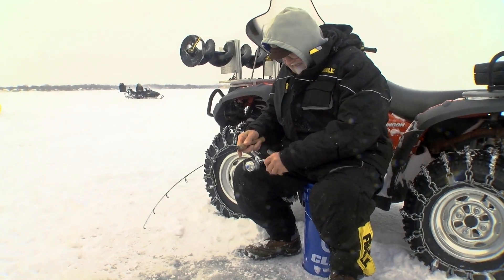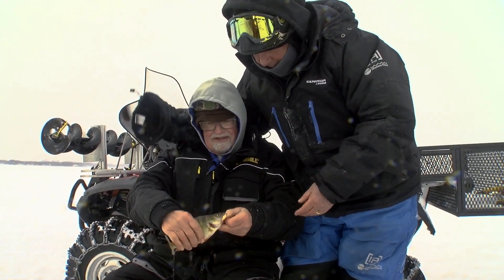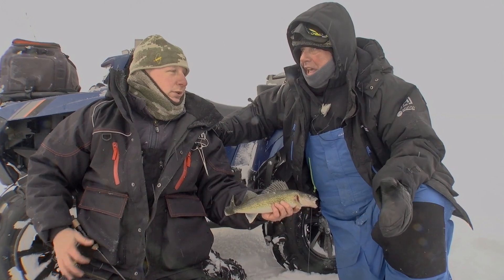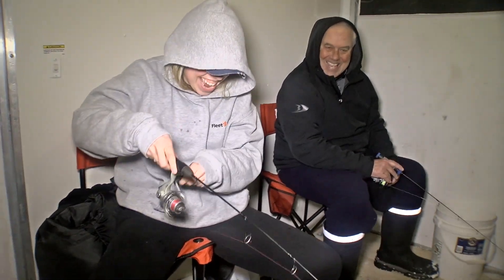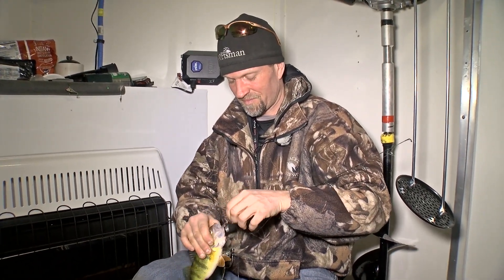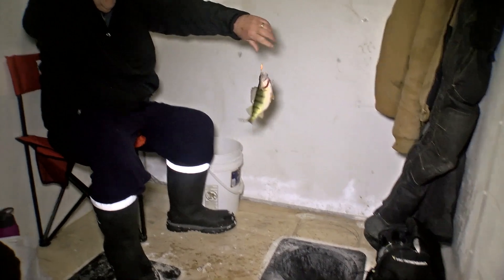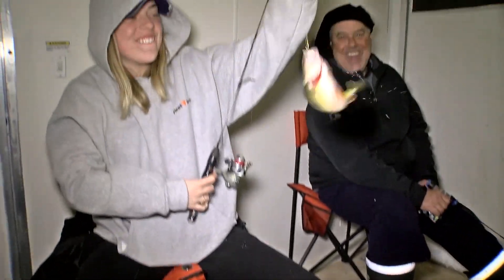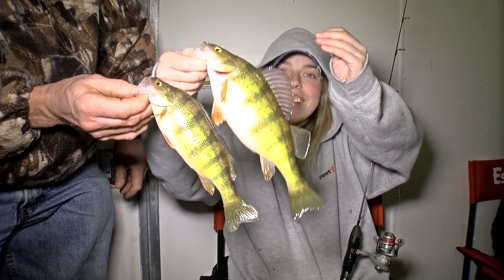05_2019 | Fishing in a Polar Vortex | PREVIEW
Episode 5
Fishing in a Polar Vortex
Location: Lake Winnebago; Oshkosh, Wisconsin

The Midwest has been experiencing the coldest temperatures in over two decades, but that's not going to stop us from getting out on the ice on Lake Winnebago. Captain Matt Merten shows us that the perch bite is back!

We spent two days on the lake, the first day was tolerable to be outside, but the second day it would have been absolutely impossible With the wind chill factor being -40℉.  The weather was worse the second day, but the fishing was better. inside of Matt's permanent shelter we found schools of jumbo perch, and had an absolute  blast catching these fish.  Working the bottom with vertical jigging lures was the key. Pounding the bottom and then lifting up and holding very steady was what triggered the bite.